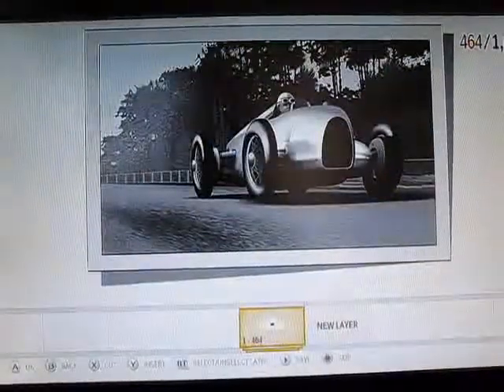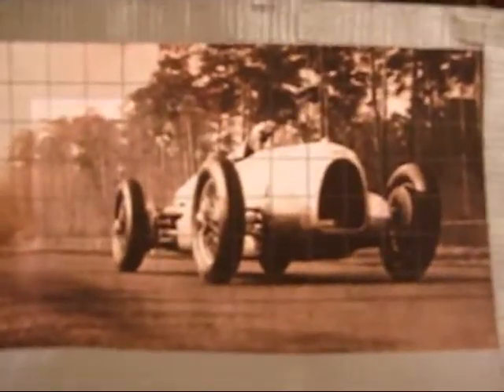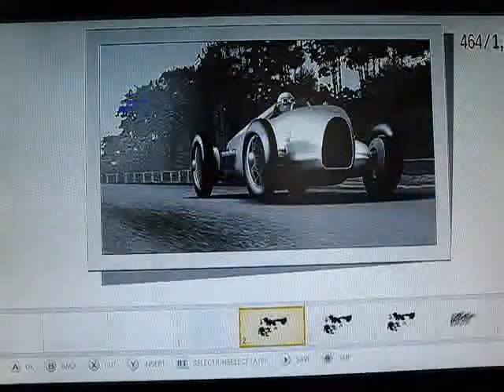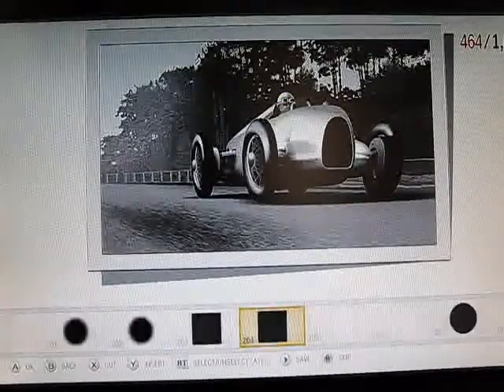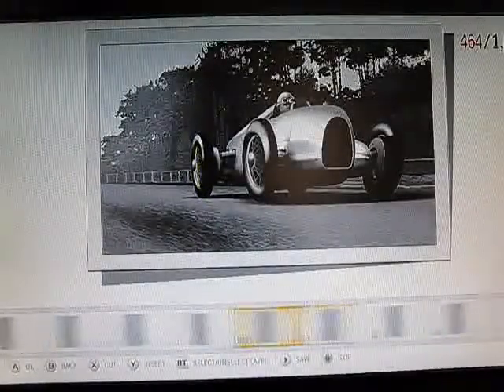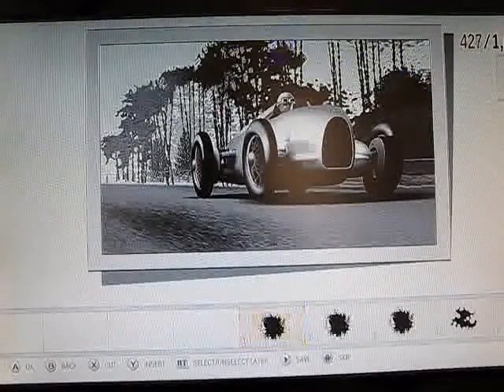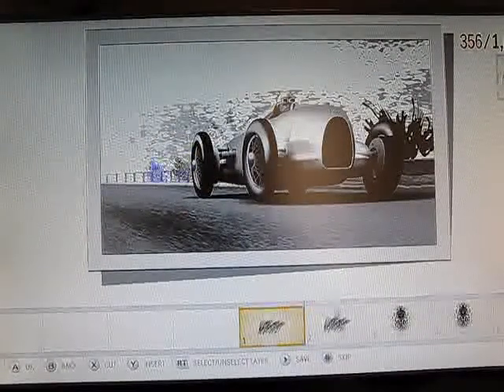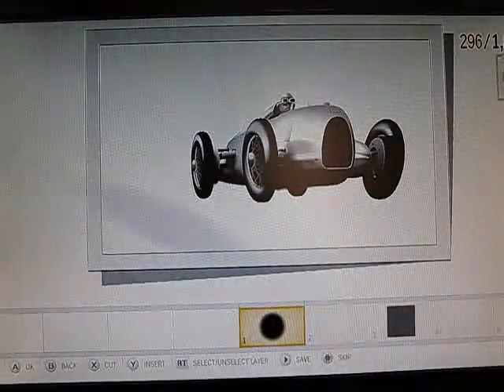Forza 3 Auto Union Paint Walkthrough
This is a video of one of the images I have made in FM3.  The Audi 100 Years tribute car will be available the day Forza 4 comes out.